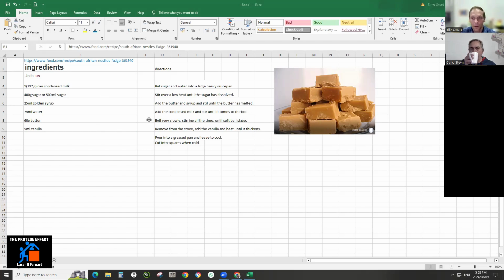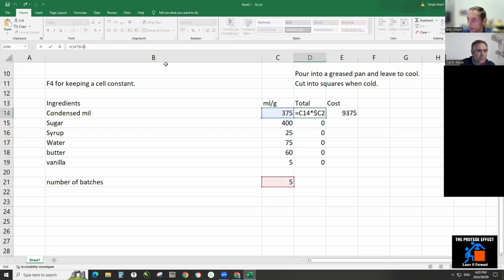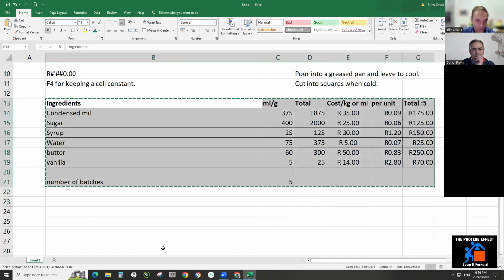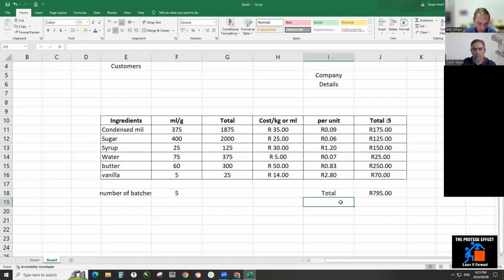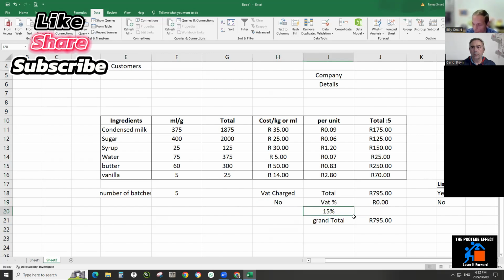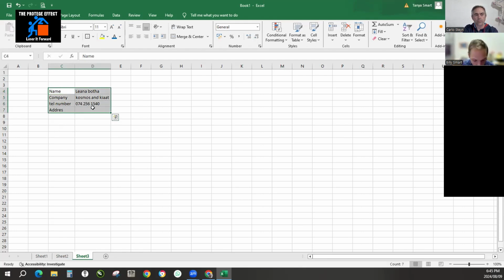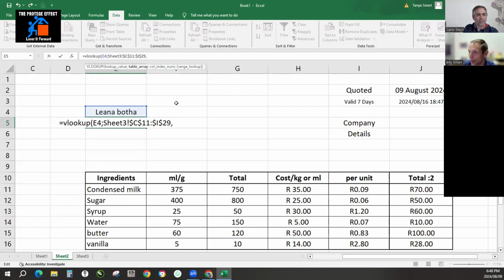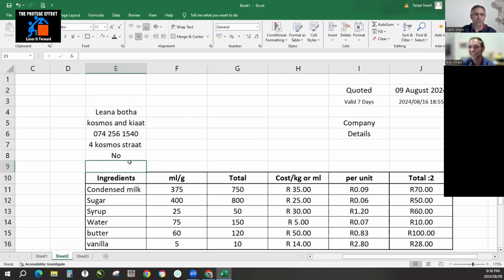How to use Excel to grow your Business - Master Excel for business growth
Learn how to use Excel to grow your business with our helpful training video. From data analysis to forecasting, Excel can help take your business to the next level!

We will use a Fudge recipe as an example.
Basic data Input, best formats.
Changing the layouts of data to suite your needs.
Basic “mathematics” and how to use formulas.
3 Advanced functions
If, Sumif, Vlookup and Hlookup.